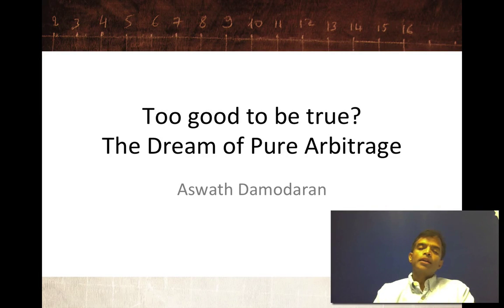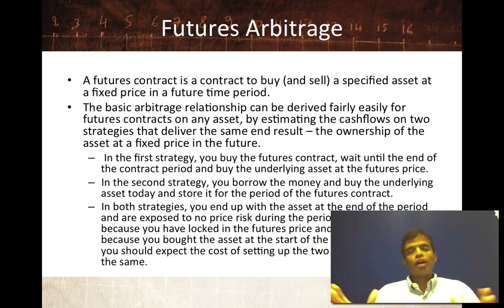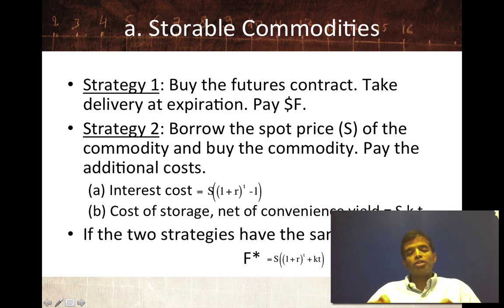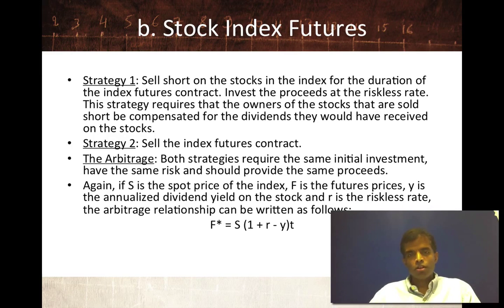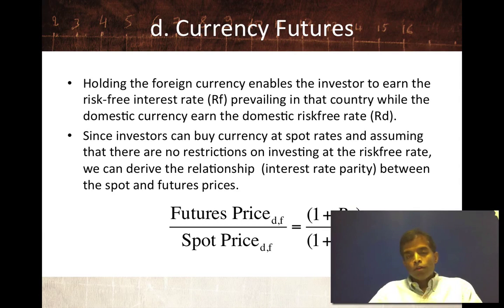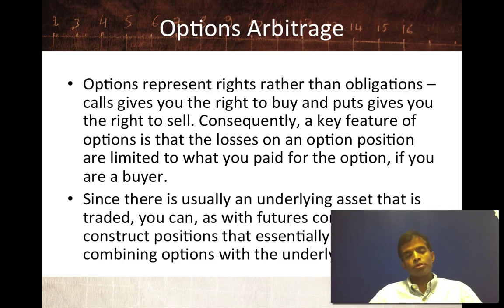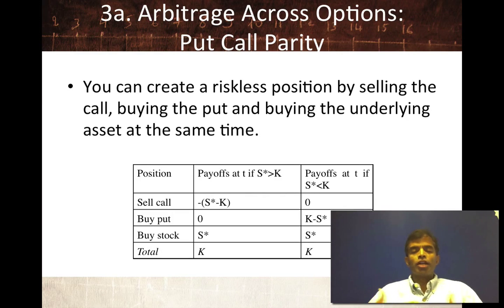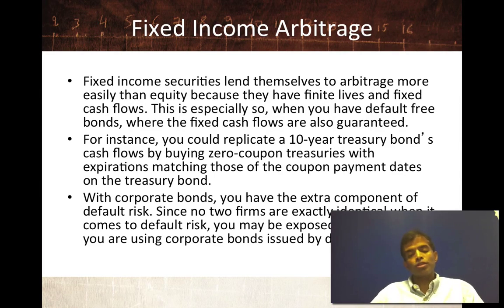Session 27: Too Good to be true? Pure Arbitrage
In this session, we lay down the requirements for pure arbitrage: assets that have identical cash flows that trade at different prices at the same point in time in different markets, with a guarantee that that the price difference will close. We note that pure arbitrage is most likely to occur in the derivatives markets and establish the arbitrage relationships that should govern the pricing of futures and options. With futures on storable commodities and financial assets, we create positions that have the same cash flows and risk using the futures and the underlying assets, and argue that if these positions have different costs, arbitrage is possible. With options, we introduce the notion of a replicating portfolio, where combining the underlying asset with borrowing/lending can create the same cash flows as an option, and argue that arbitrage is possible if the option and the replicating portfolio trade at different prices. We also look at arbitrage across options (calls and puts, options with different strike prices). With both futures and options, we conclude that arbitrage opportunities seem to exist in the early years after a new derivative is listed but fade as investors learn how to price the derivative.